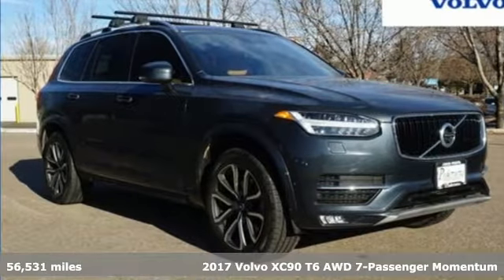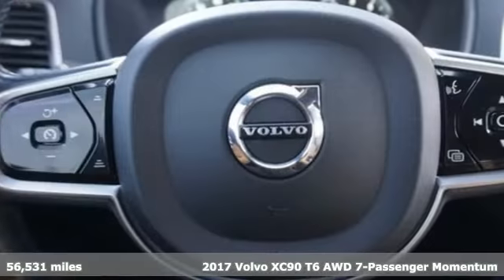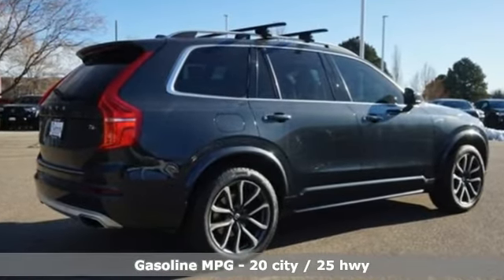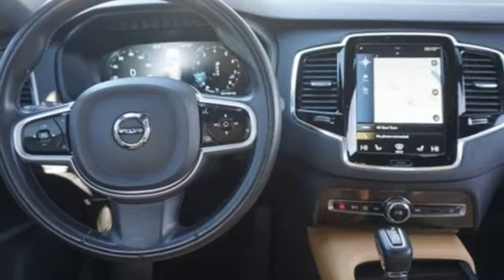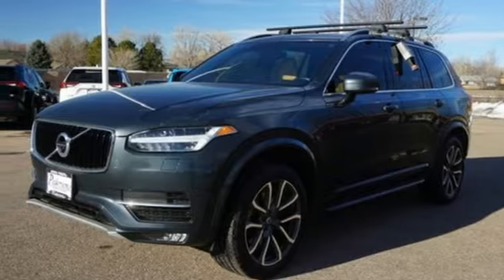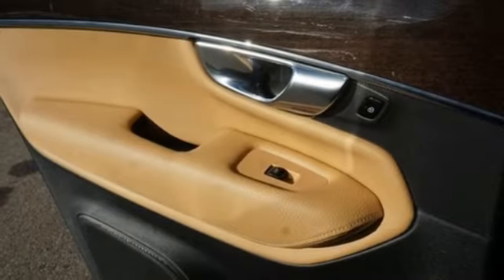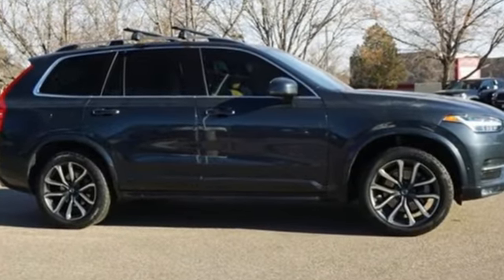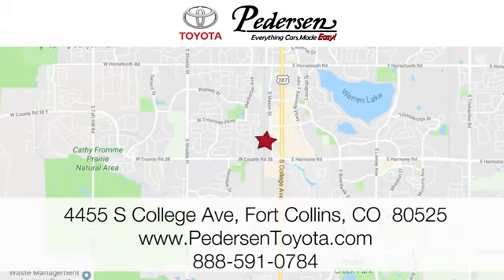Certified 2017 Volvo XC90 Fort Collins Loveland, CO L10812 - SOLD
Year: 2017
Make: Volvo
Model: XC90
Trim: Momentum
Engine: 4 Cyl. 2.0 L
Transmission: Automatic
Color: Savile Gray Metallic
Interior: Amber
Mileage: 56531
Stock #: L10812
VIN: YV4A22PK1H1169044
B Certified. Clean CARFAX. CARFAX One-Owner.Awards:* ALG Residual Value Awards * 2017 IIHS Top Safety Pick * 2017 KBB.com 10 Best Luxury SUVsReviews:* Elegant styling inside and out; spacious second- and third-row seating for a midsize SUV; many standard safety technology features; precise handling that inspires confidence; available plug-in hybrid model. Source: EdmundsAWD, Vis,Clim,Conv Leather.

Address:
4455 S. College Ave